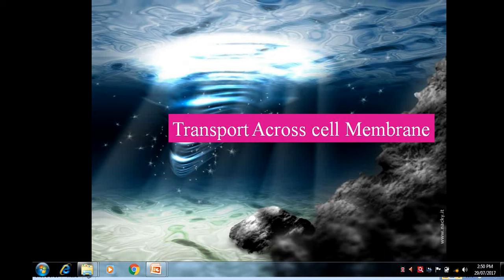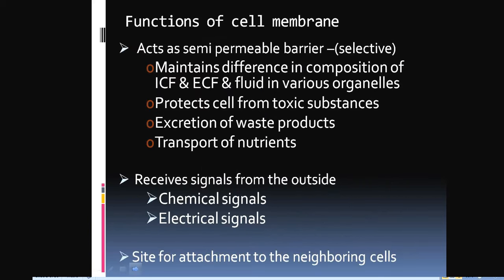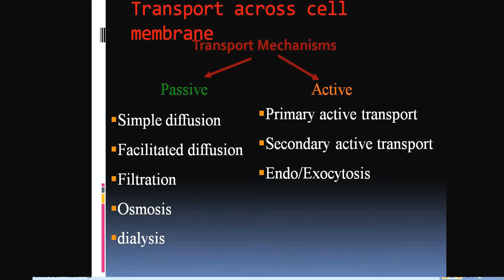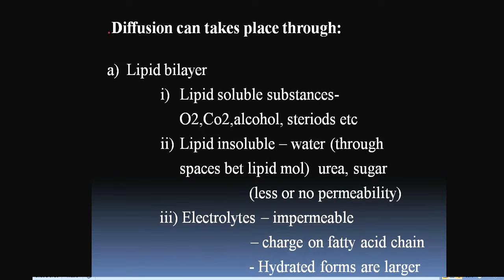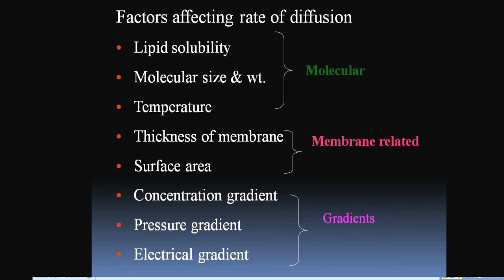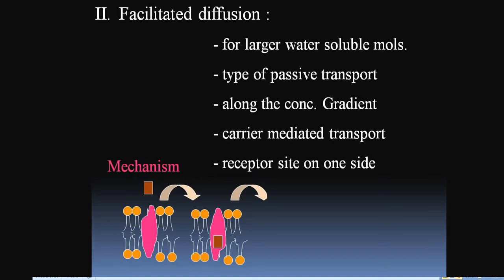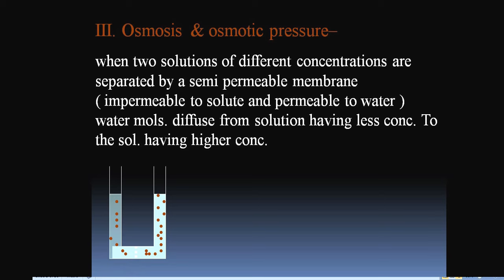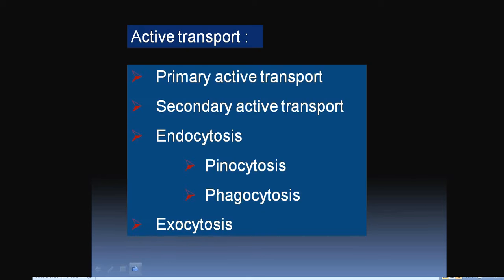Passive transport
Passive transport - across cell membrane - basic concepts